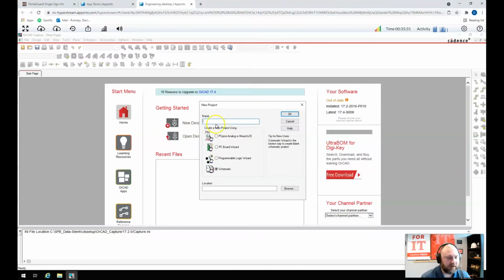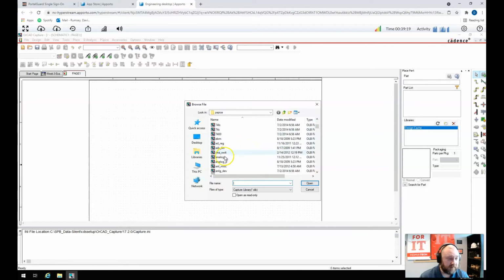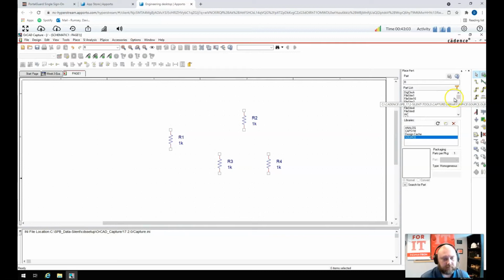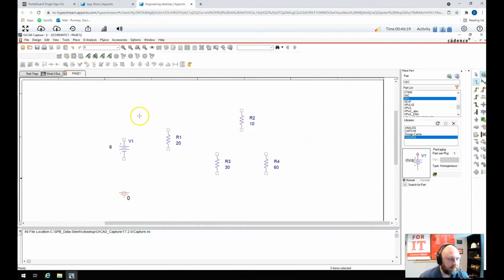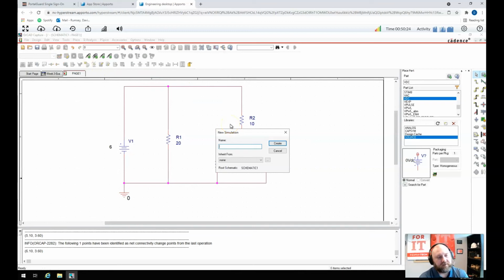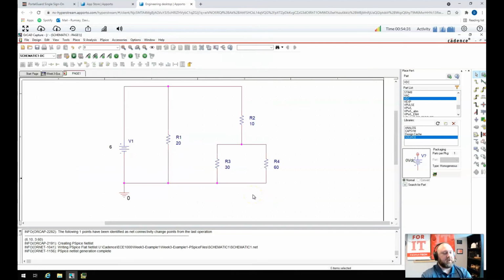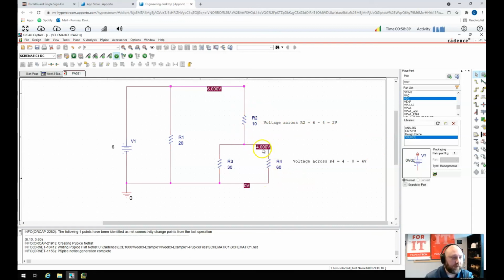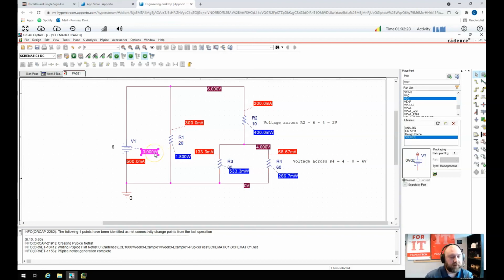ECE1000 - Week 3 - Lesson 2